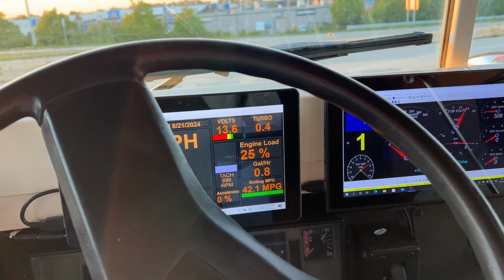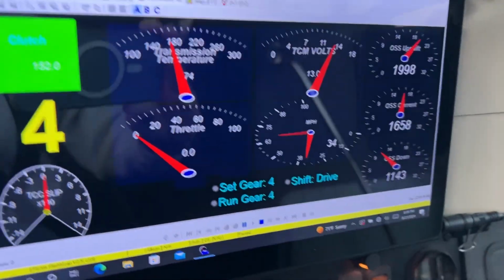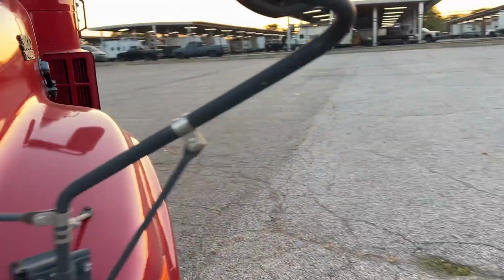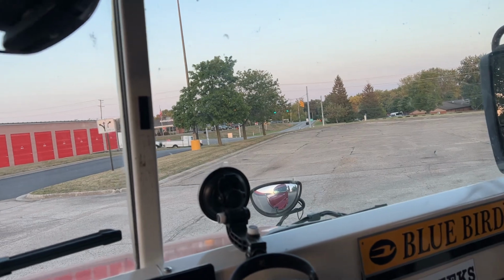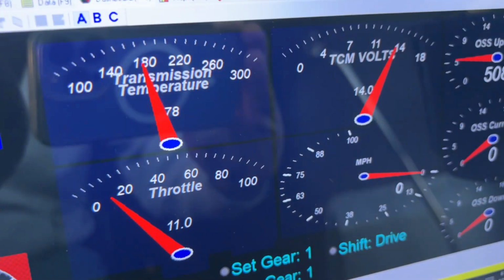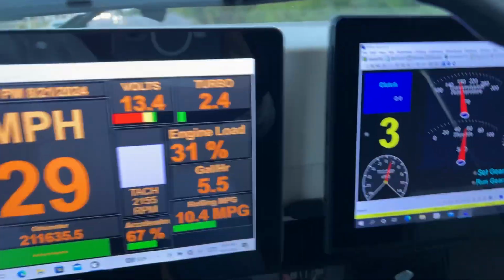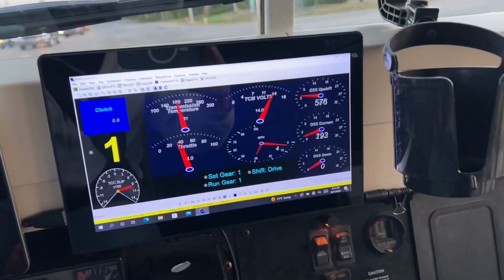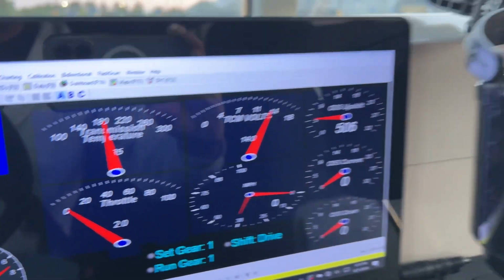T444E ECM to Allison j1939 DataLink Failure demonstration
Demonstration of what the J1939 datalink from an electronic diesel engine ECM to the allison TCM does and what happens if it is not connected or doesnt work. aimed at those swapping electronic allisons into vehicles that never had them